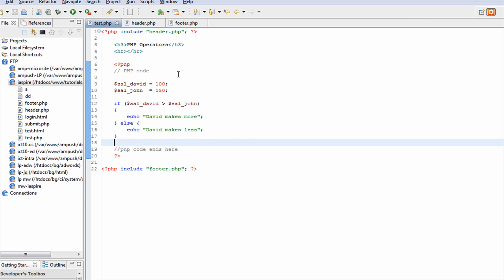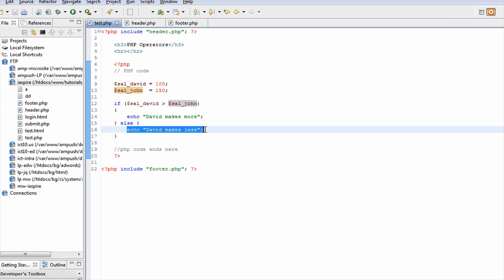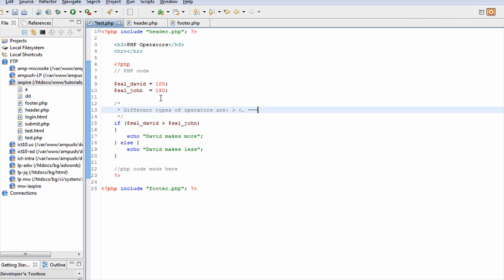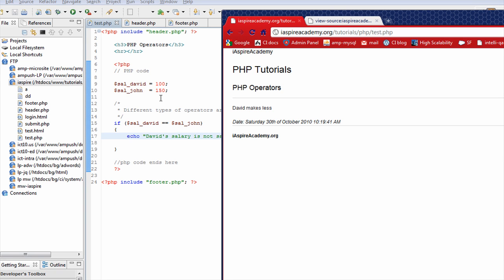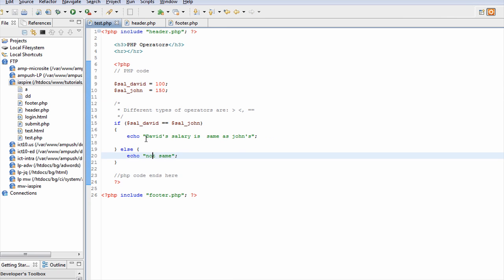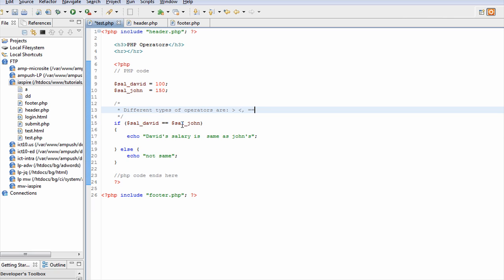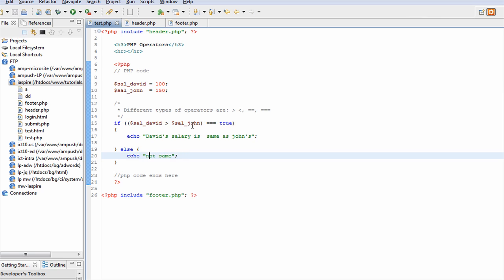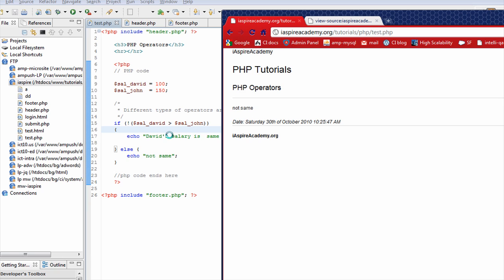php_tutorial_10_operators.mov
100 PHP tutorials series from Basic to advanced.  Learn from the basics of the language to all the way how to build large complicated real world websites which can support millions of users..  I have been  with web technology for 10+ years in the silicon valley  area.. the hotbed for web start ups.. I will share how some of the large companies used web technologies